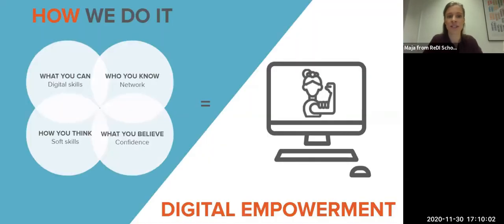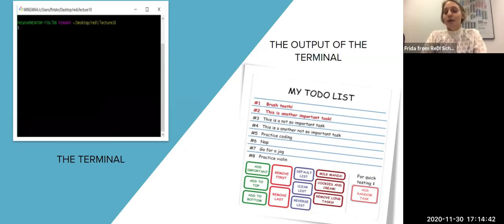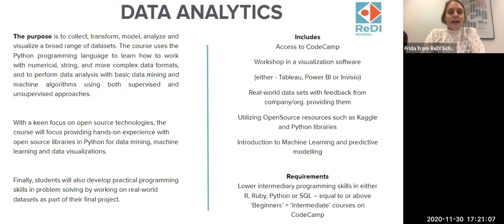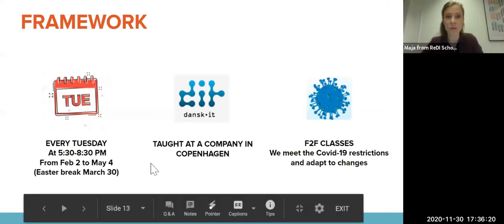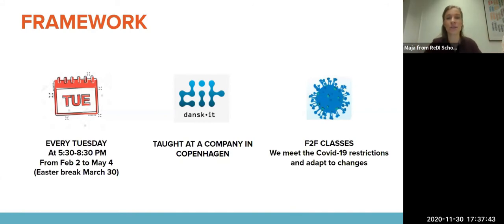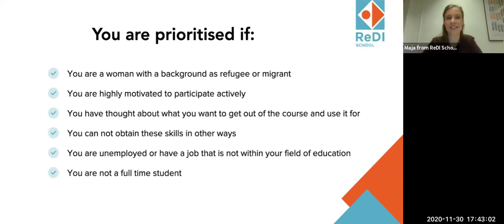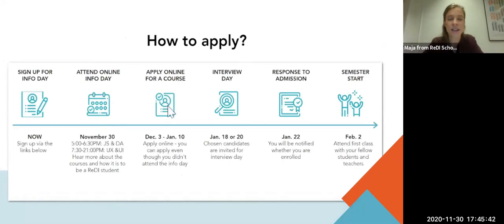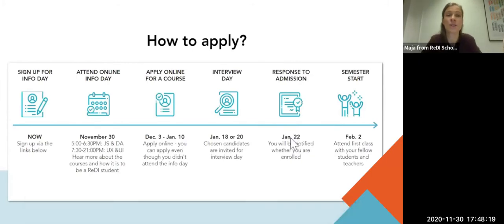Info Day JavaScript & Data Analytics Spring 2021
See this video to learn more about what it means to be a student at the Javascipt or Data Analytics courses at ReDI School in Copenhagen in the spring 2021. Read more and apply via our